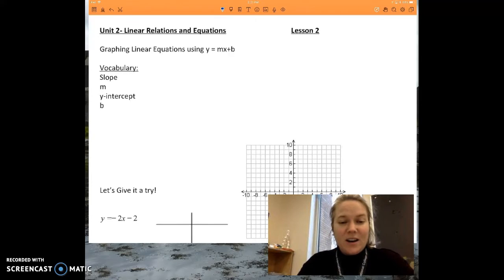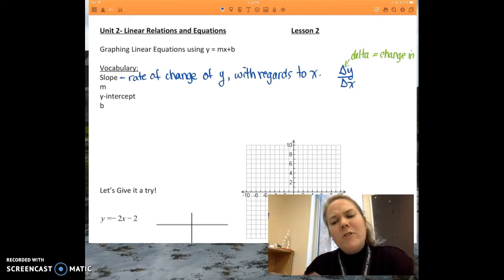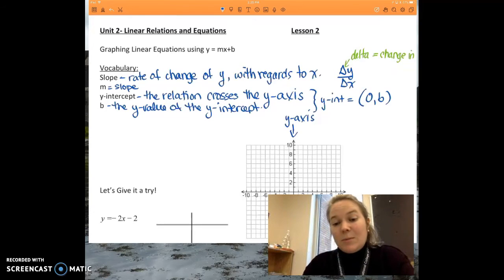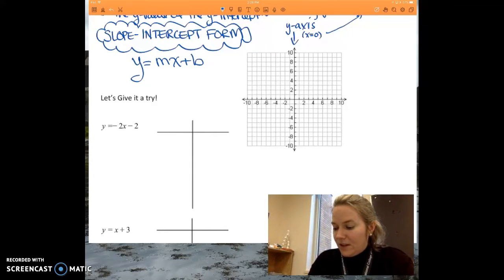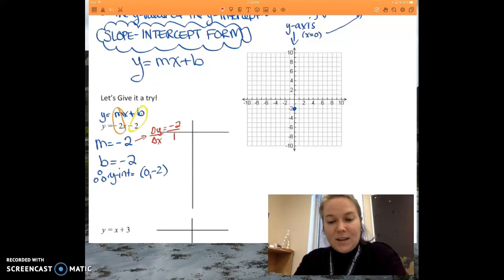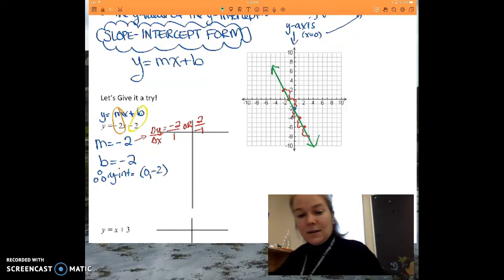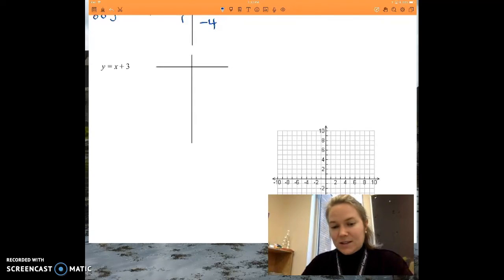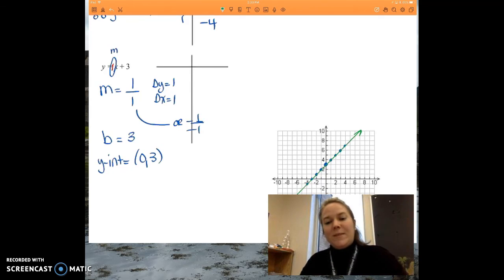2.2 Graphing Linear Equations using y=mx+b